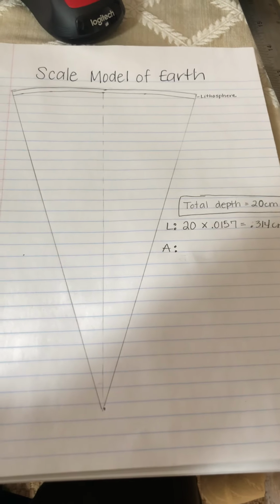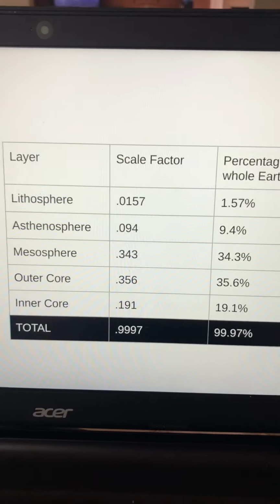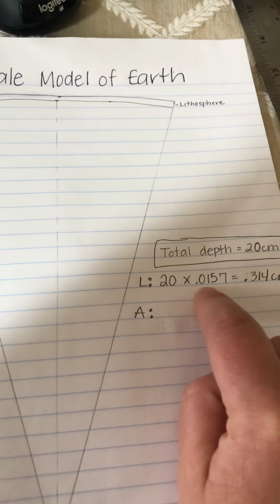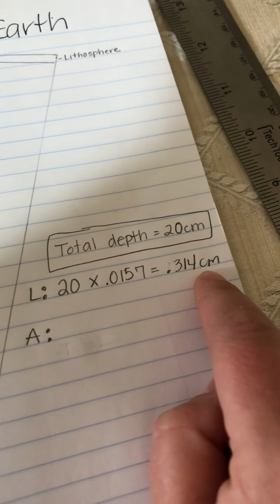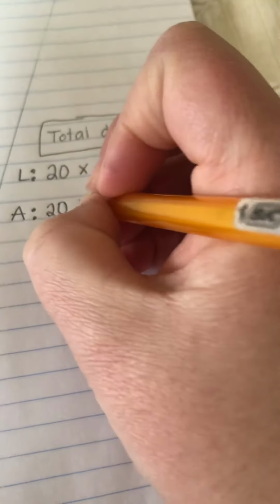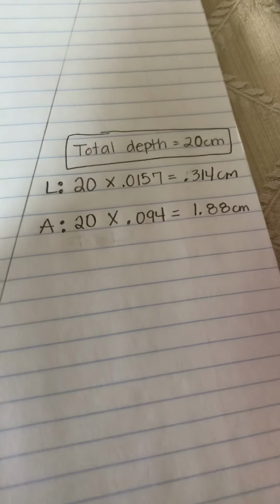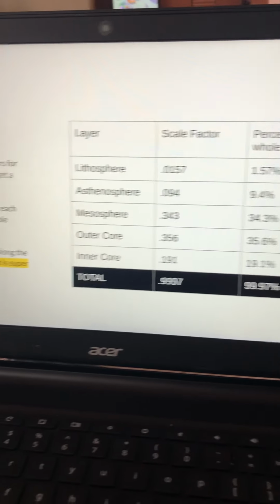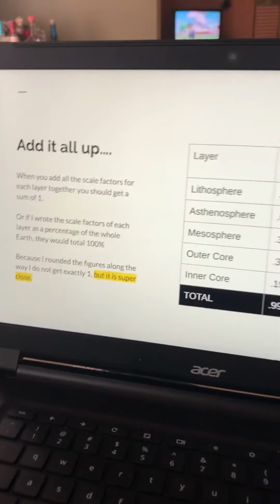Scale Factor and Scale Model Example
Here is my process for creating a scale model of the Earth.